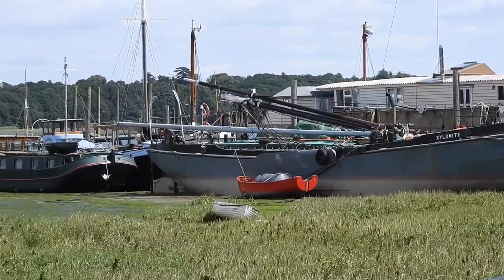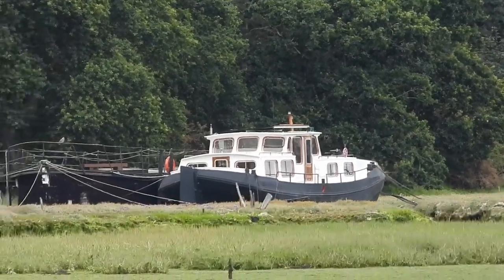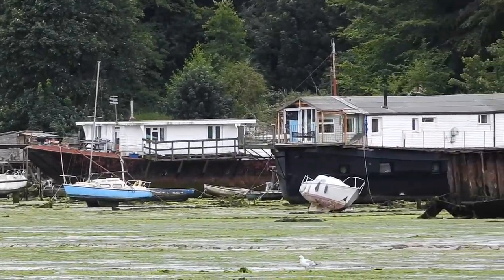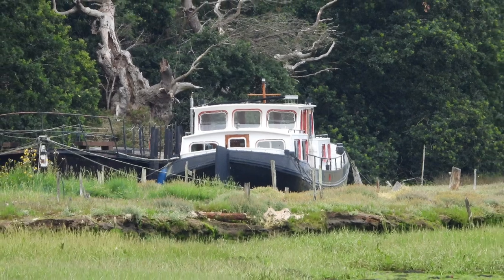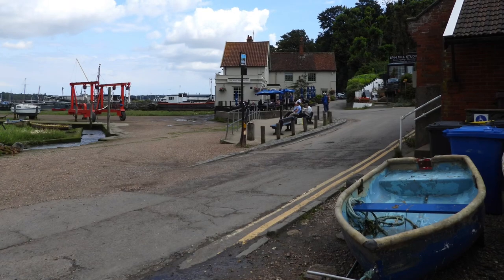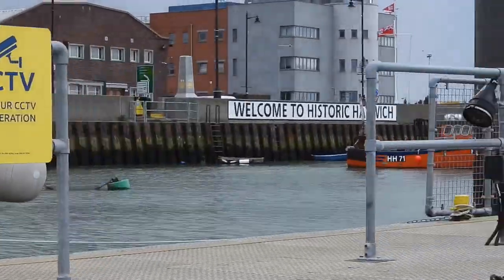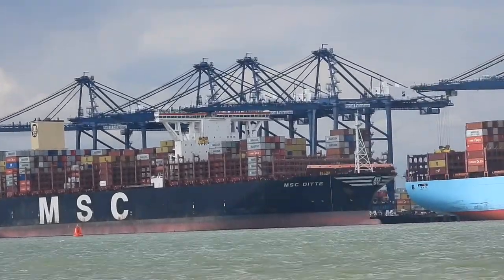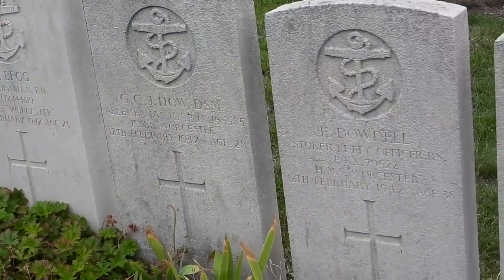Pin Mill, Shotley and the Ferry to Harwich and Felixstowe, plus drama averted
In today’s video, I visit Pin Mill, Shotley and take the ferry to Harwich and felixstowe.
Pin Mill is amazing. Lots of boats are moored here and they are lived in . When the tide is in, you are limited to where you can go but once it’s out a road appears and you can go off exploring. Facing the River Orwell, the Butt and Oyster pub is a hive of activity. Definitely the heart of the community of these floating static boats.
After lots of investigating the area, I move onto Shotley. Two boats are in the lock waiting to go out to sea. As they leave, I can the ferry arrive. The perfect way to film Harwich and Felixstowe from the water. An hours round trip which was superb. Getting close to the container ships and really feeling part of this whole river experience. A bit choppy in places but nothing I couldn’t cope with.
On the return journey, a brief visit to a yacht club is made.  Here , being in the wrong gear (I wasn’t driving) almost causes a disaster as we head for the river! Disaster averted thank goodness but a very scary experience. Never one I wish to repeat.
Time to head home. Suffolk you were fabulous.